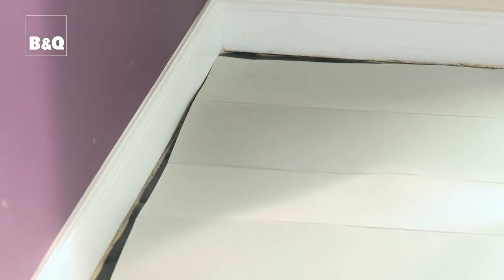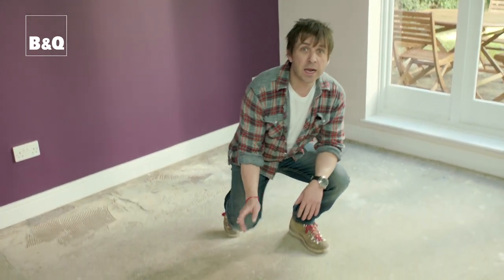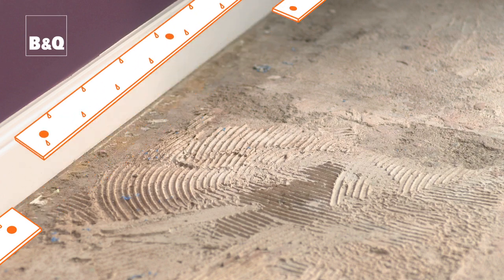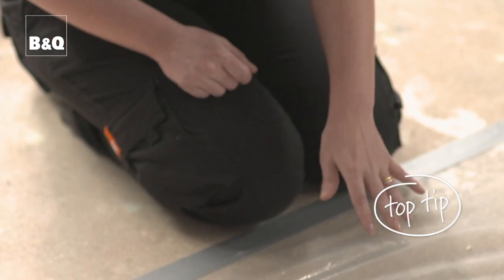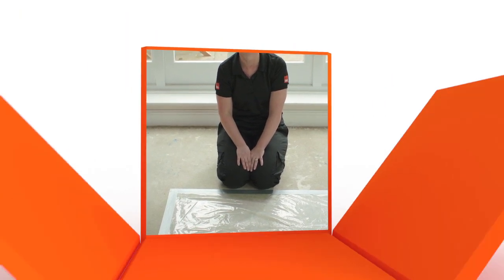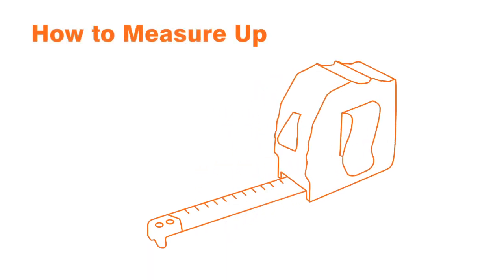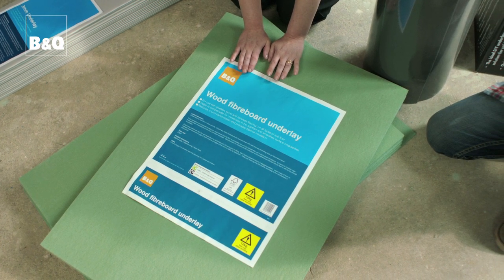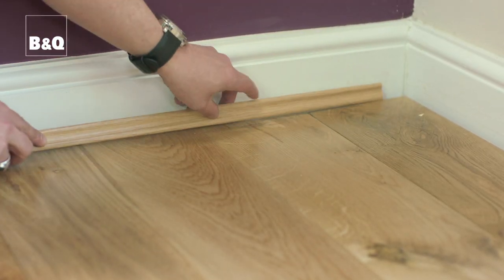How to lay flooring part 1: preparation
Watch our step-by-step video showing how to lay laminate or solid wood flooring, with expert advice and top tips to help you complete the job with confidence.